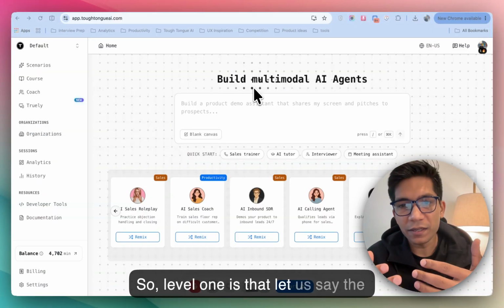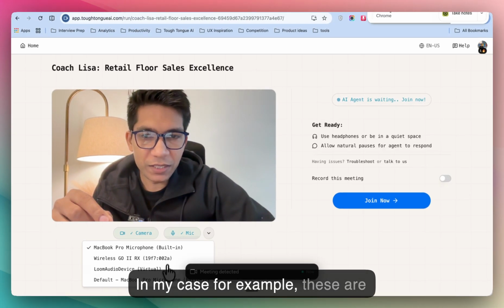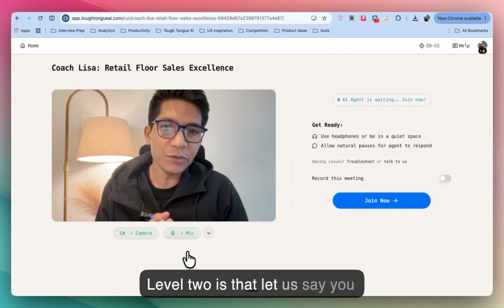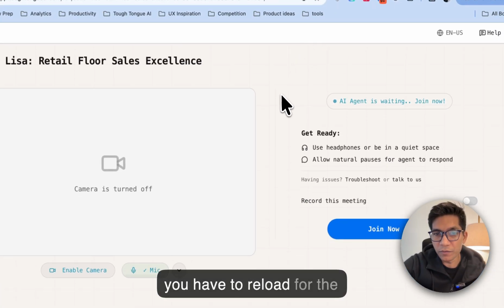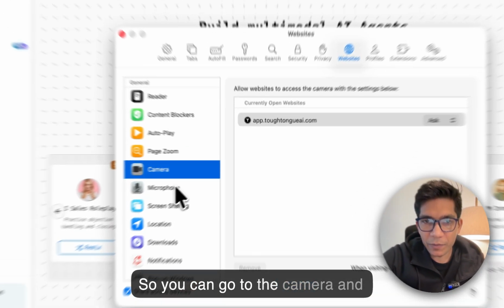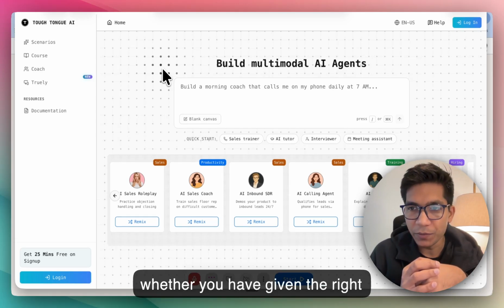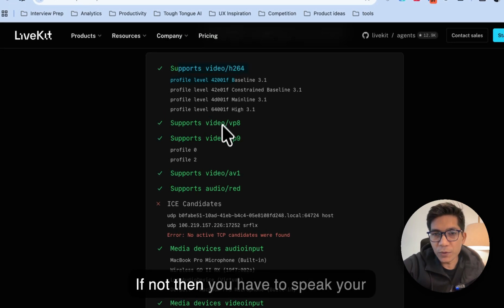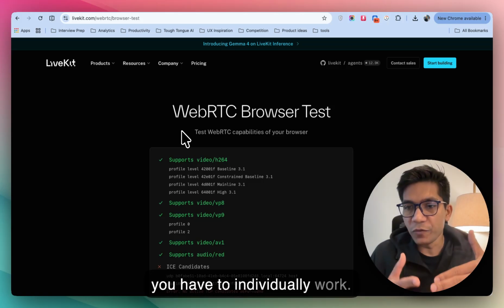How to Fix Microphone & Camera Permissions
Having trouble connecting your camera or microphone on Tough Tongue AI?

In this video, we walk through the 3 most common fixes from the pre-check screen all the way to network and WebRTC issues.

⏱️ Timestamps
0:00 – Intro: Common camera & mic questions
0:51 – Level 1: Pre-check screen (enable devices + pick the right mic/camera)
1:54 – Level 2: Browser permissions (Chrome & Safari)
3:28 – Level 3: Network / WebRTC / org blocks
3:47 – LiveKit WebRTC browser test
4:13 – When OpenAI / Azure / Gemini are blocked
4:31 – How to get help from our team

• How to use the Tough Tongue AI pre-check screen
• How to select the correct microphone or camera
• How to allow Camera & Microphone in Chrome and Safari
• How to test WebRTC with LiveKit’s browser test
• What to do if your org network blocks AI models

• Talk to us / support: use “talk to us” on the pre-check screen, or email

✅ Quick checklist
1. On the pre-check screen → Enable Camera / Enable Mic → get the ✓
2. Use the device dropdown if you have multiple mics/cameras
3. Chrome: click the lock/camera icon in the address bar → Allow → reload
4. Safari: Safari → Settings → Websites → Camera / Microphone → Allow (not Deny)
5. Still failing? Run the LiveKit WebRTC test and share results with us or your IT team

If your company blocks OpenAI but allows Azure (or another model), we can help you pick the right setup so you’re unblocked.

Try it out and let us know how it goes. We’re here to help.